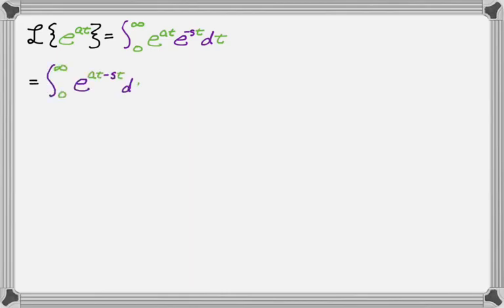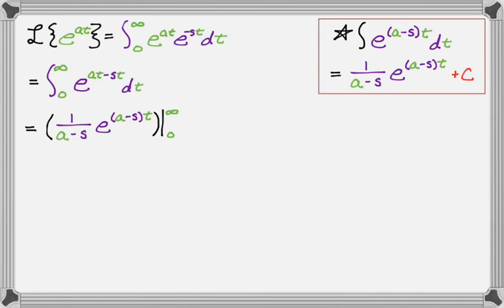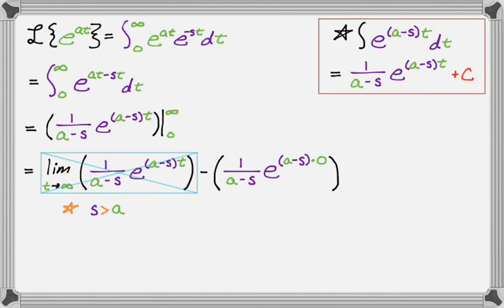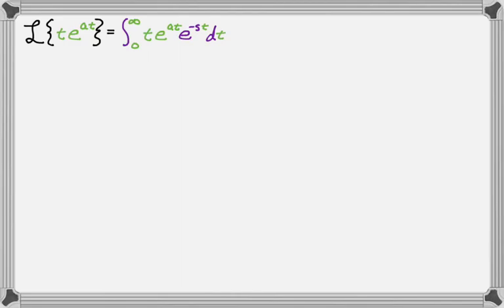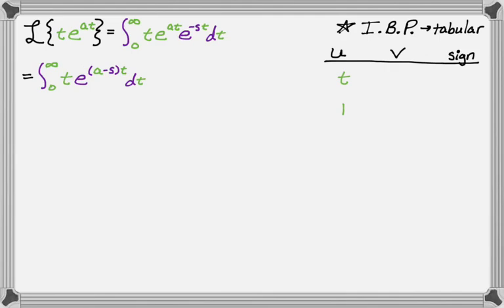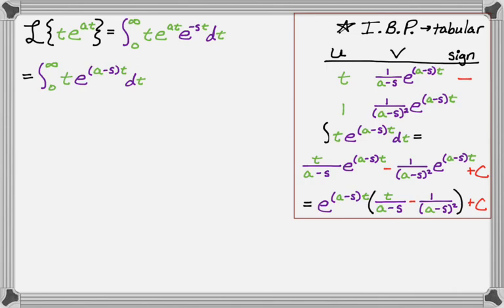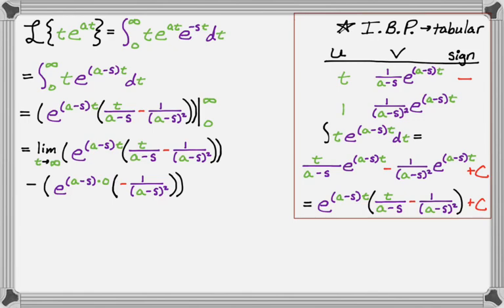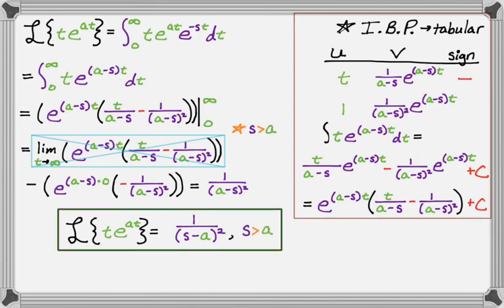Laplace Transform of e^(at) and t*e^(at) from Definition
In this video we work out the Laplace transform of two different functions involving exponentials: exp(a*t) and t*exp(a*t).  We work them out from the definition of the Laplace transform.  It involves some integration by parts, improper integrals, and considering what makes an integral converge.  There's another way to work out L(t*exp(at)) but we use the definition in this video.  Both of the results are worth memorizing.